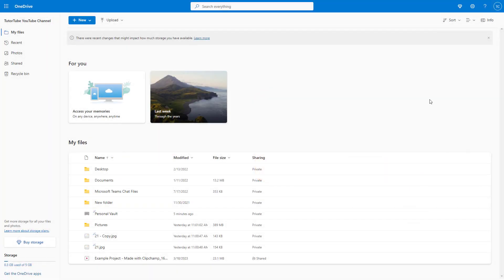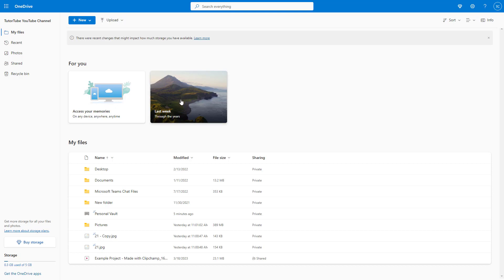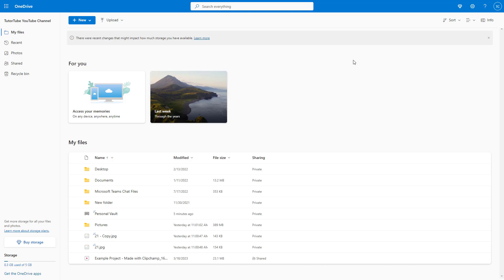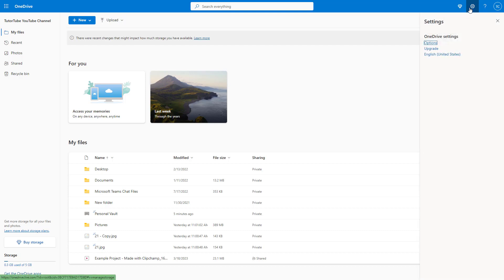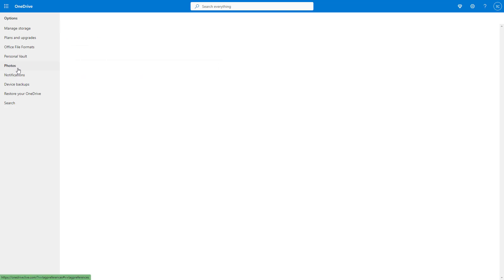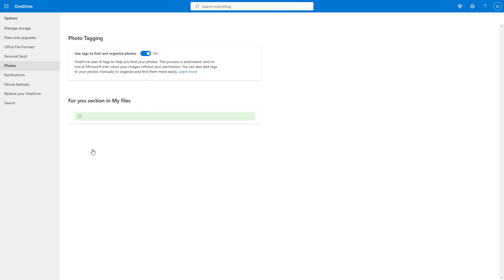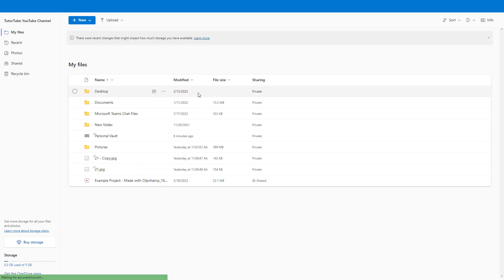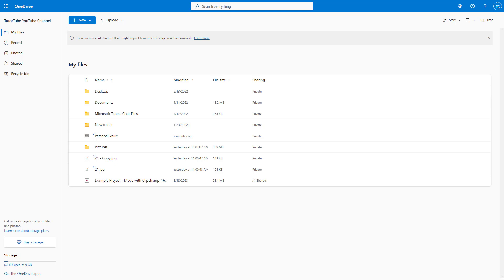Microsoft OneDrive - Lesson 8 - Hiding For You Section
In this tutorial, we will be discussing about Hiding For You Section in Microsoft OneDrive

Learn the basics of using Microsof OneDrive including how to upload, download, backup, sync files, covert and manage files.